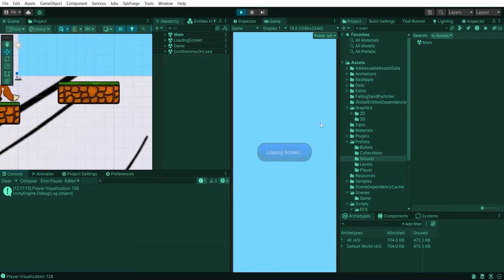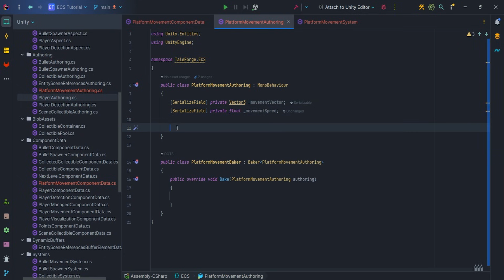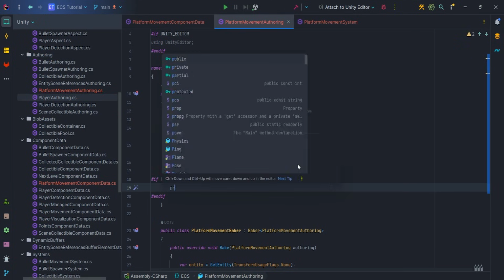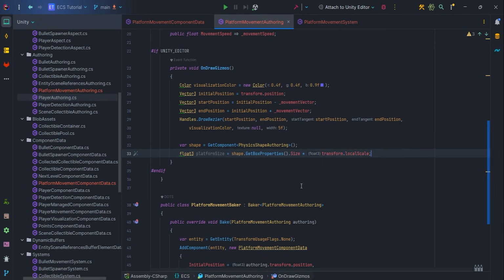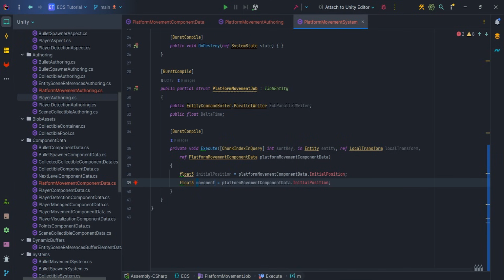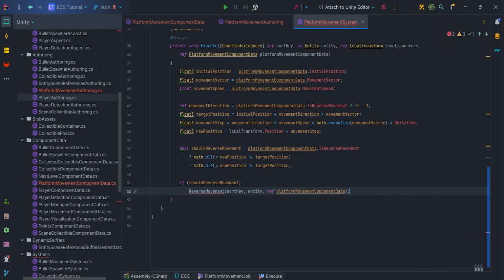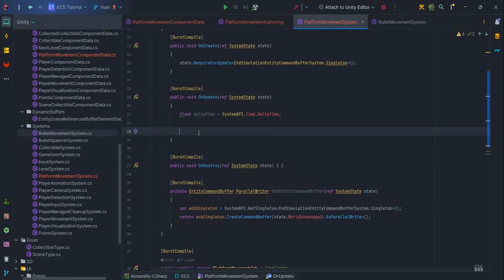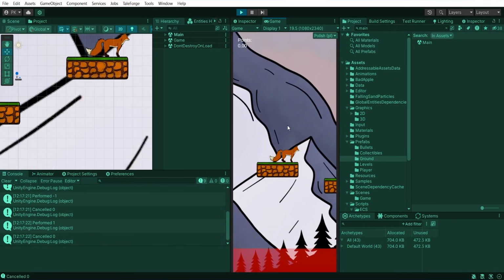Platforms Movement in Unity ECS with Gizmos and Handles basics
In this video I want to show you Platforms Movement in Unity ECS with some nice additions - namely Gizmos and Handles. So let's dive in and see how to implement this!

0:00 - Introduction
0:06 - Platform classes
0:56 - PlatformMovementComponentData
1:22 - PlatformMovementAuthoring
2:00 - OnDrawGizmos
4:37 - PlatformMovementSystem
8:35 - Up/Down Platform
9:54 - Ending